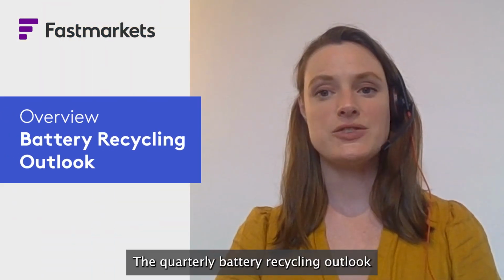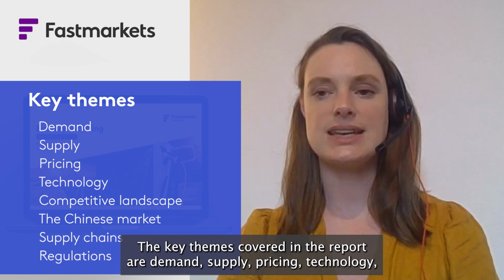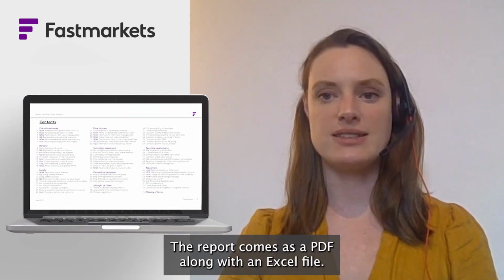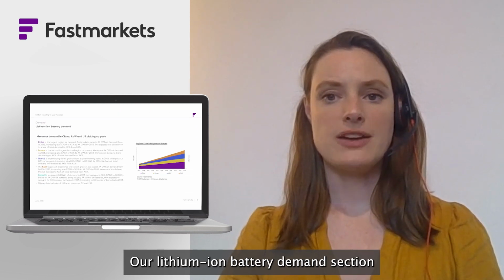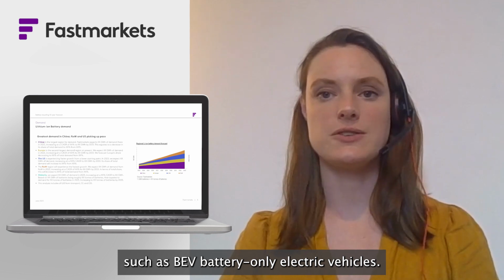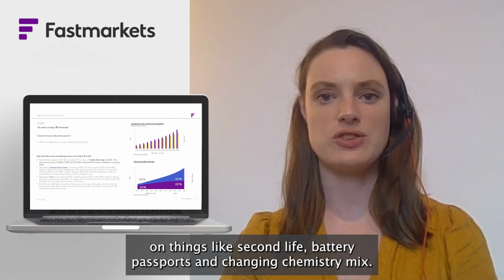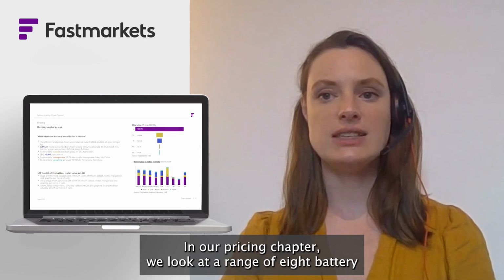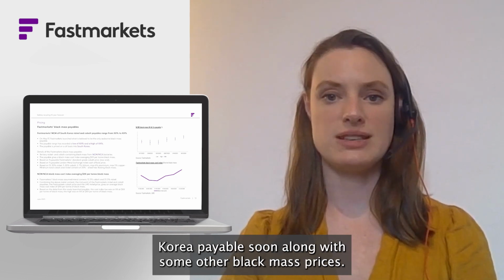EV battery recycling 10-year outlook with Fastmarkets analyst, Julia Harty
Learn how you can leverage the increased recycled supply of electric vehicle batteries with the Fastmarkets NewGen Battery Recycling Outlook! Join battery recycling analyst, Julia Harty, as she dives into 10-year battery supply forecasts and black mass price predictions to help manufacturers, battery makers, automakers and recyclers maximize their profits in an ever-changing market. Discover what's inside this 100-page report -- from anticipated scrap vs manufactured volumes to key ESG and supply chain qualifications - and get access to expert analysis today!

Battery recycling is the future - and it's never been more important! Join Fastmarkets' battery recycling analyst, Julia Harty, as she dives into the 10-year new generation battery recycling outlook to identify key characteristics of electric vehicle battery recycling. Discover the economics of different chemistries and technologies, forecasts for scrap volume versus manufactured volumes, access to expert analysts and more! Don't miss out on this crucial information for understanding the increasing recycled supply -- watch now! ElectricVehicleBatteryRecycling # BatteryRecyclingOutlook

As electric vehicles become more commonplace, battery recycling has become an increasingly important and valuable industry. Discover the Fastmarkets NewGen Battery Recycling Outlook – an essential 100-page report that gives material manufacturers, battery makers, automakers and recyclers the insights they need to maximize their profits from this burgeoning sector. In our exclusive video featuring Julia Harty, a world-renowned battery recycling analyst, we dive into the 10-year supply and price forecasts for battery raw materials, as well as upcoming capacity build-outs, predicted scrap vs manufactured volumes and much more. Get ahead of the curve and unlock the potential of electric vehicle battery recycling today!